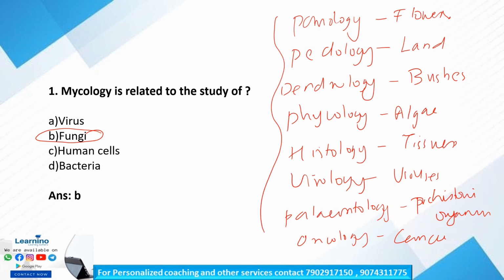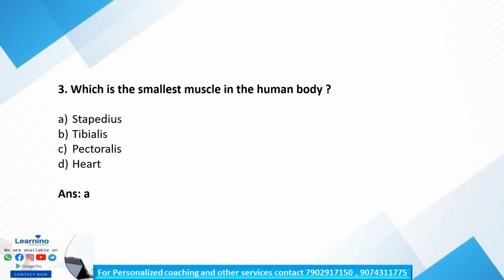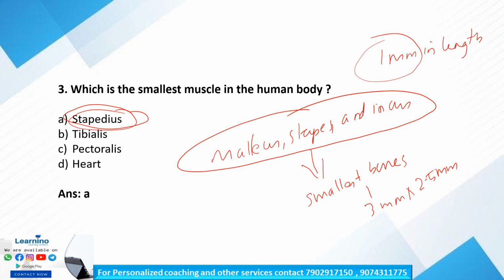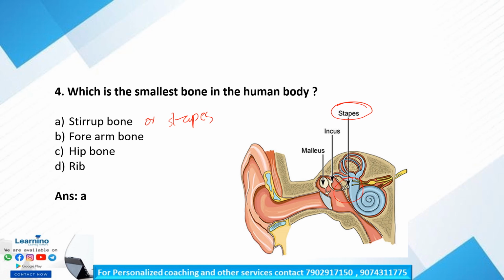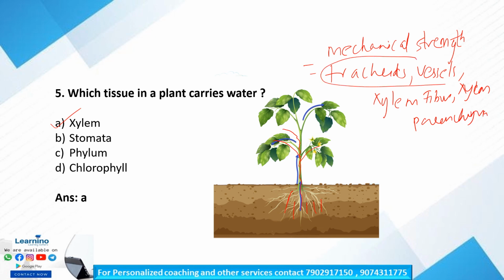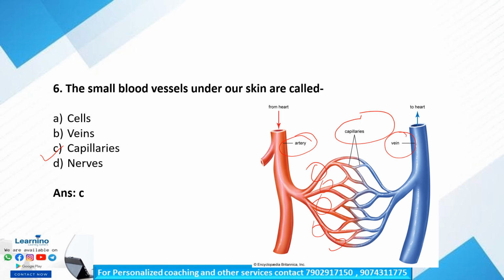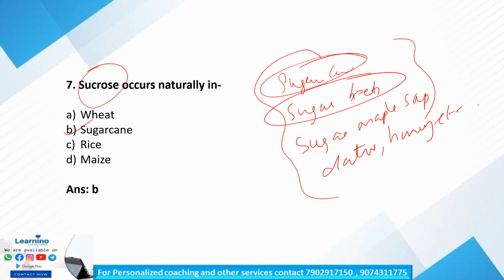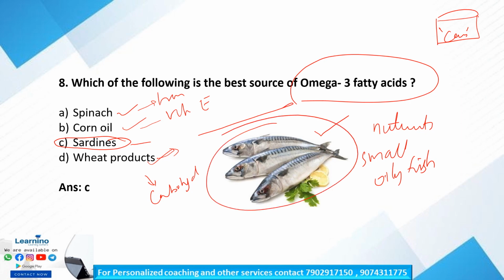RRB LifeScience PYQ - 5